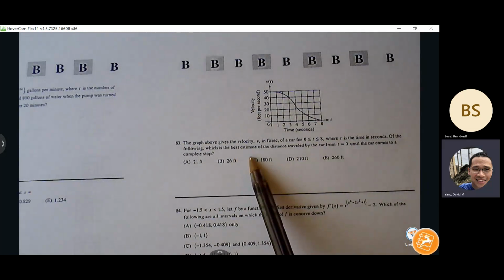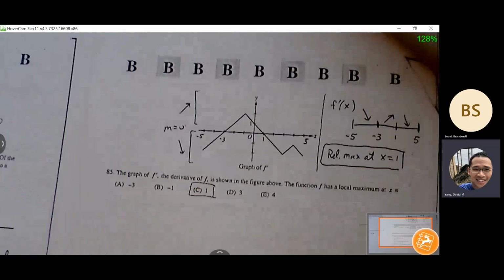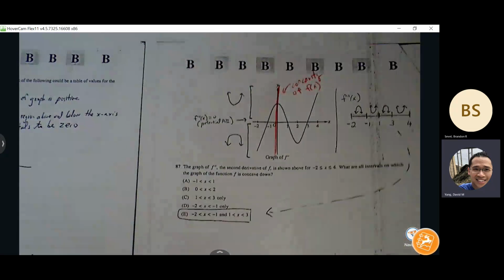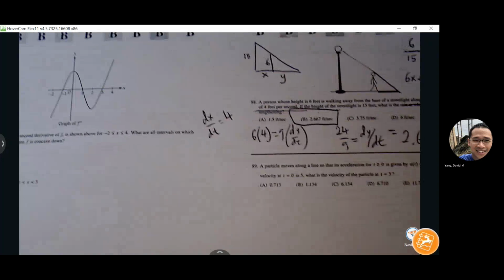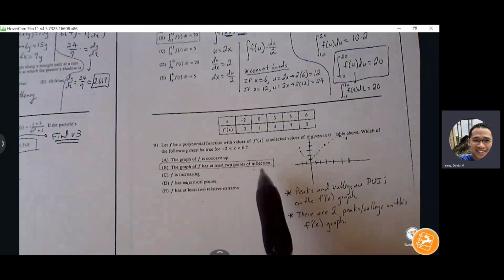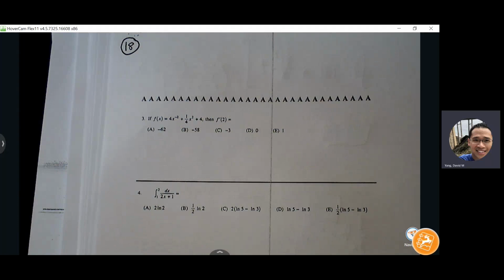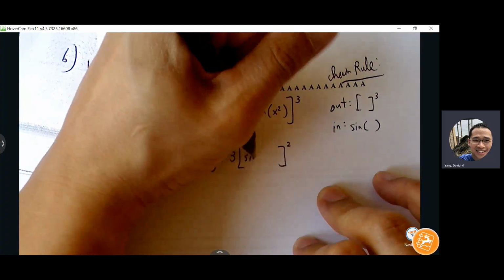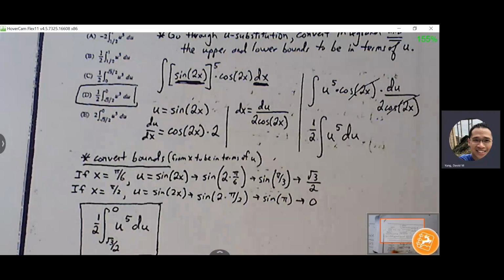AP Packet 6 (pg. 13-19)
AP Calculus AB - (Tues) May 2, 2023